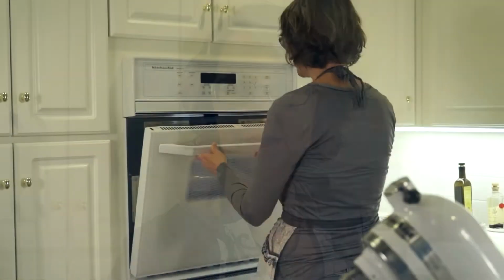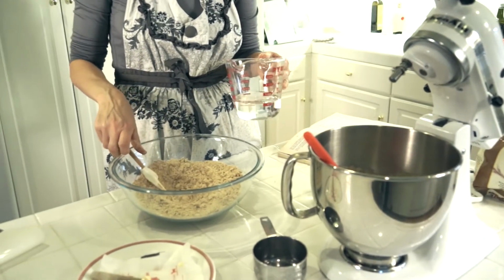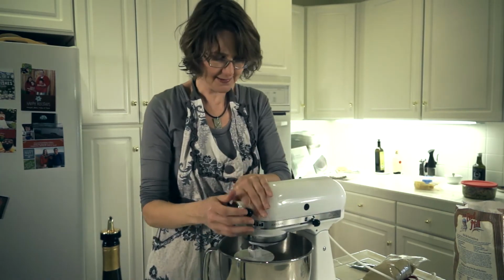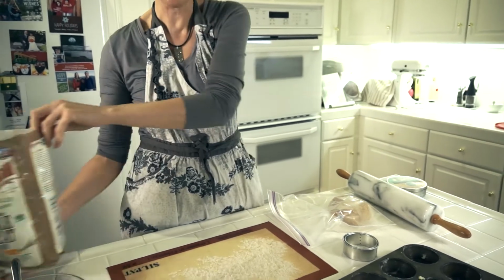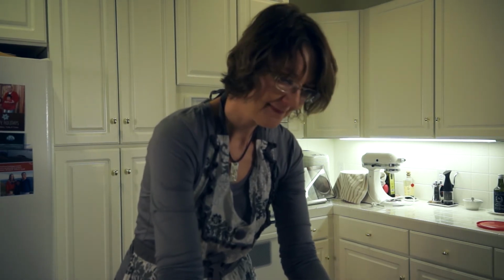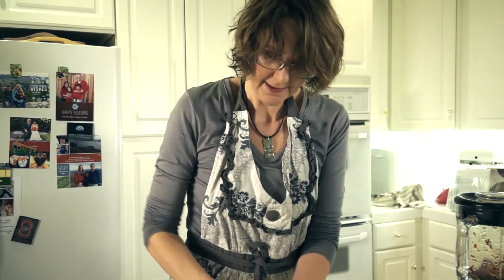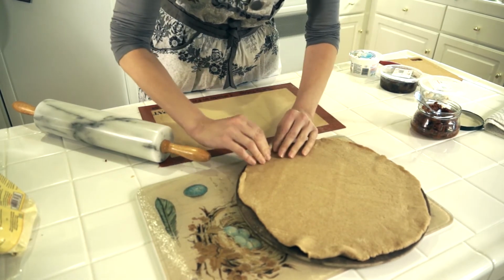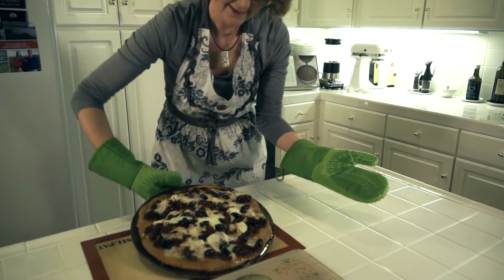Solstice Baking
Julia Buss, author of Your Care Plan, takes us through three baking recipes. She shows us how to bake Tomato and Olive Bread, Mince Pies, and yummy whole wheat pizza.